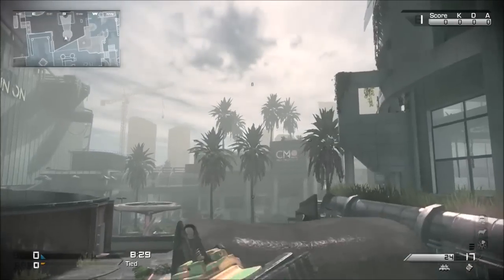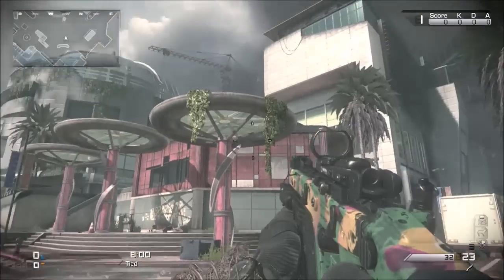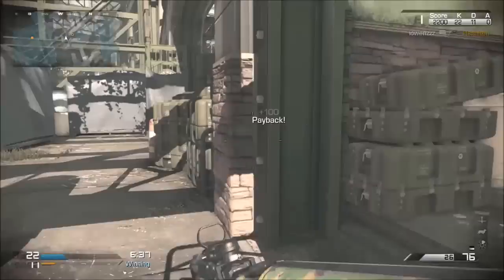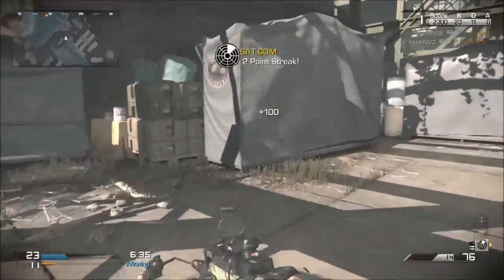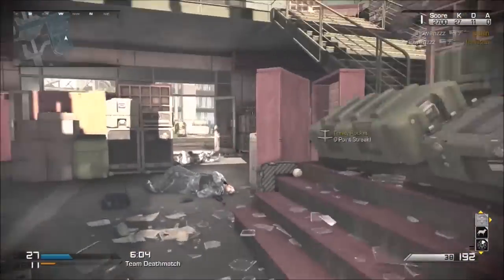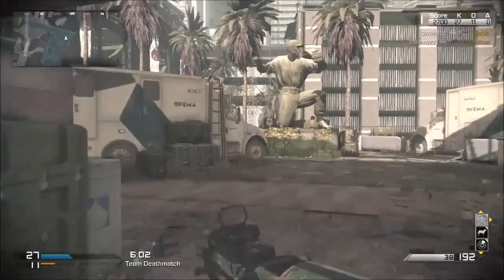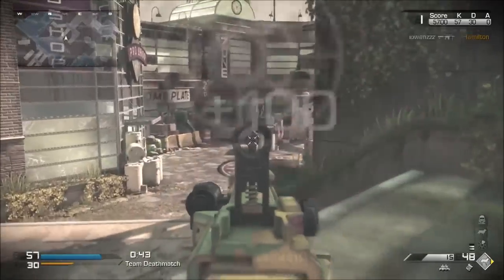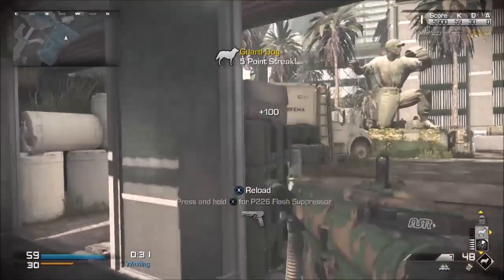Ducky Camo DLC Review!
This camo is the best :D Hi Guys AssaultGaming here bringing you another great CoD Ghosts gameplay!

Tags For Days!

Odin LOKI pointstreak Odin strike Kem strike all streaks specialist perks Ready Up (1 point) Sleight of Hand (2 points) Agility (2 points) Marathon (2 points) Stalker (3 points) Handling Strong-Arm Awareness Recon (1 point) Scavenger (2 points) Amplify (2 points) SitRep (2 points) Wiretap (3 points) Resistance Resilience (1 point) Painkiller (2 points) Focus (2 points) Tac Resist (2 points) Blast Shield (2 points) Equipment Extra Tactical (1 point) Extra Lethal (2 points) Fully Loaded (2 points) Extra Attachment (3 points) Danger Close (4 points) Elite Gambler (1 point) Hardline (2 points) Ping (2 points) Overkill (3 points) Deadeye (5 points) Assault Strike Package Sat Com (3 kills) Satcom (3 Kills) I.M.S (4 kills) Guard Dog (5 kills) Sentry Gun (7 kills) Trinity Rocket (7 kills) Gryphon (8 kills) Vulture (9 kills) Battle Hind (9 kills) Juggernaut Maniac (9 kills) Juggernaut (10 kills) Juggernaut (10 kills) (1 point) On The Go (2 points) Reflex (2 points) Steady Aim (2 points) Quickdraw (3 points) Stealth Takedown (1 point) Blind Eye (2 points) Dead Silence (2 points) Incog (3 points) Off The Grid (3 points) Helo Pilot (12 kills) LOKI (15 Kills) Support Strike Package Sat Com (4 kills) Ballistic Vests (6 kills) Box of Guns (8 kills) Night Owl (9 kills) MAAWS (10 kills) Ground Jammer (12 kills) Air Superiority (12 kills) Support Squadmate (13 kills) Heli Sniper (13 kills) Oracle (14 kills) Oracle Juggernaut Recon (14 kills) Juggernaut Recon Drops in a Juggernaut armor that has a personal radar. (16 kills) Allows the player to control an aerial vehicle that can support the team by launching the following armaments: Care Package Juggernaut Small Rod Large Rod Assault Rifles AK-12 ARX160 FAD Honey Badger MSBS R5RGP SA-805 SC-2010 Sub Machine Guns BIZON CBJ-MS K7 MTAR-X VECTOR CRB Vepr Light Machine Guns Ameli Chain Saw LSAT M27-IAR Marksman Rifles IA-2 MK14 EBR MR-28 SVU Sniper Rifles L115 Lynx USR VKS Shotguns FP6 Maul MTS255 Handguns .44 Magnum M9A1 MP-443 Grach P226 PDW Launchers Panzerfaust Kaztet Mk32 Riot Shield Multiplayer Maps Chasm Flooded Freight Octane Stonehaven Overlord Prison Break Siege Sovereign Strikezone Tremor Warhawk Whiteout Free-Fall"cod ghosts kem strike"